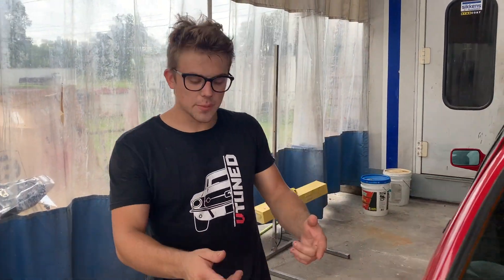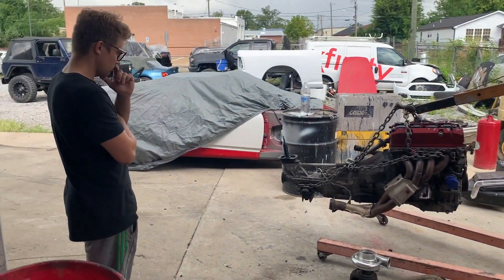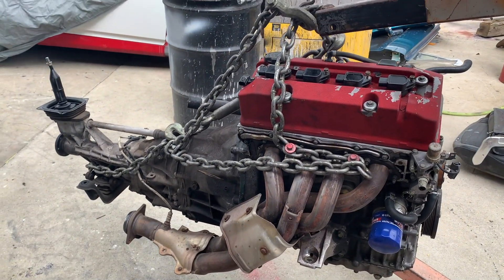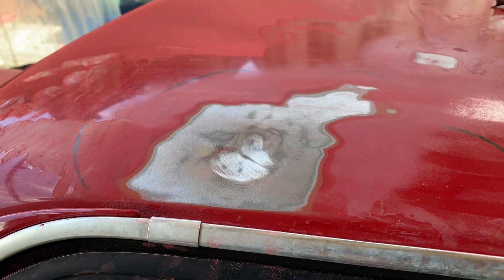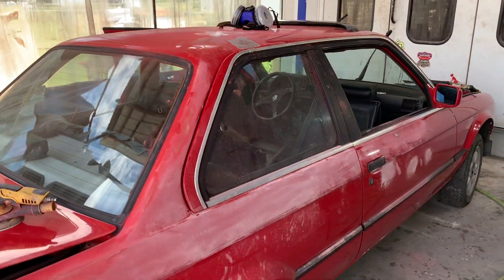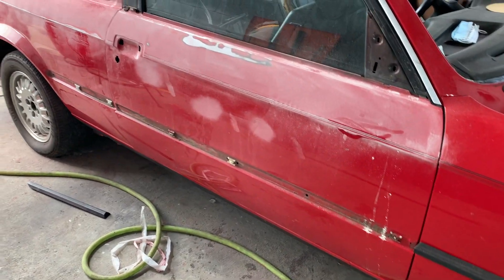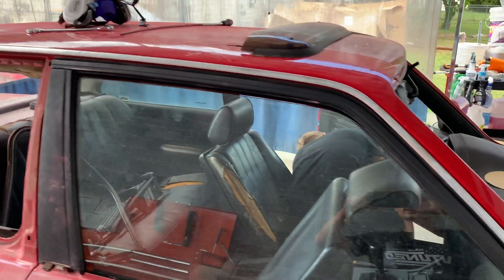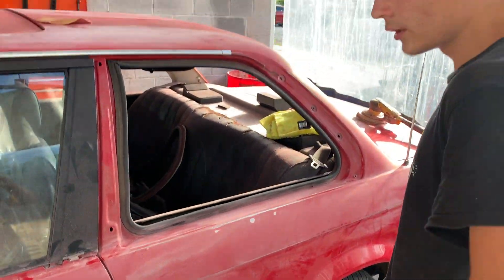Building an e30 m3 conversion part 3: Body work prep and motor reveal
In this episode we start on finishing the body work of the e30. We ordered the M3 Replica kit and are exciting for delivery!